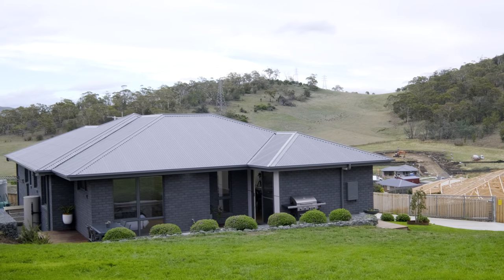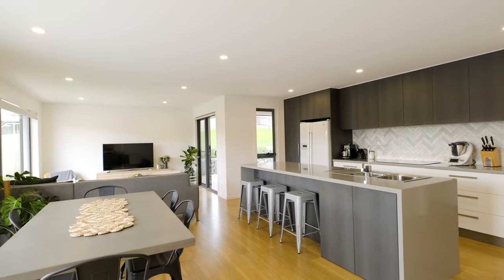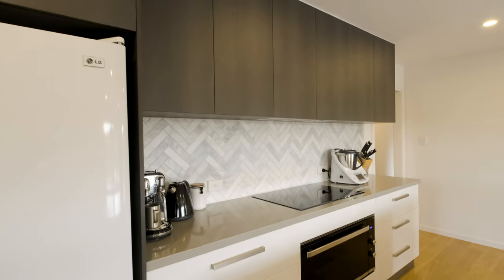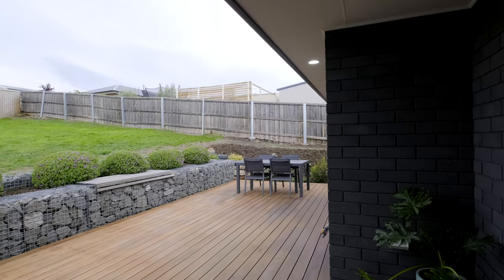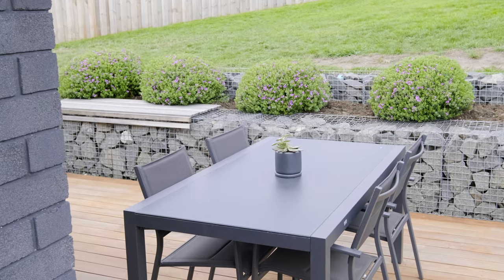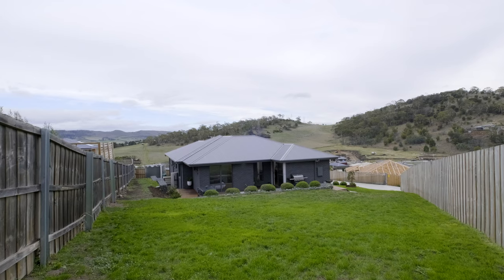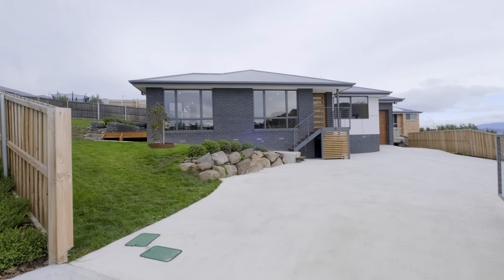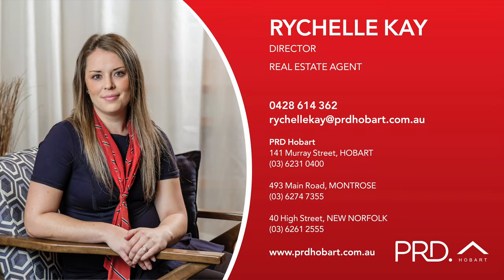36 Gatehouse Drive, Sorell - Presented by Rychelle Kay